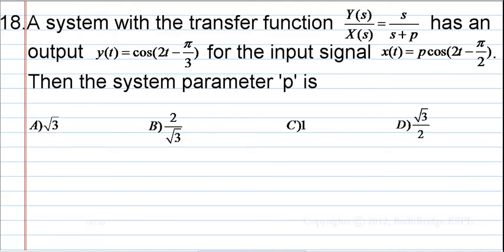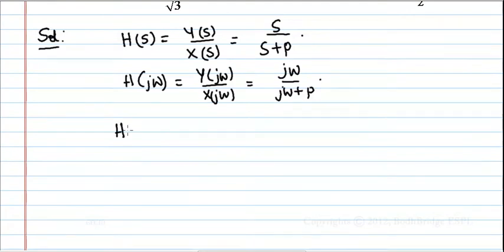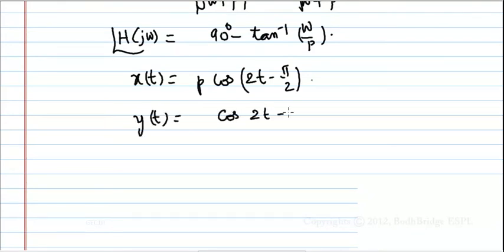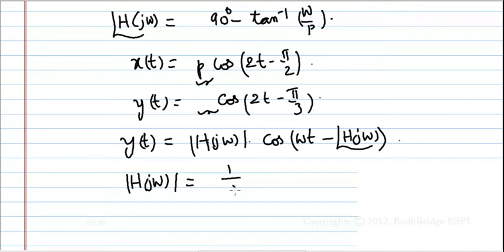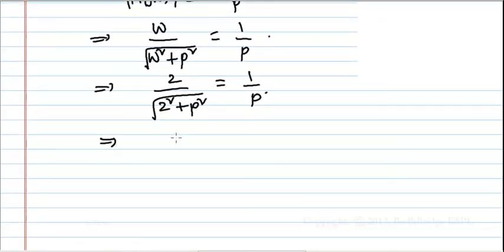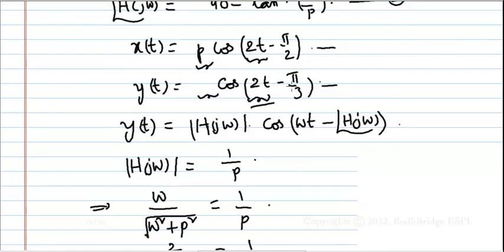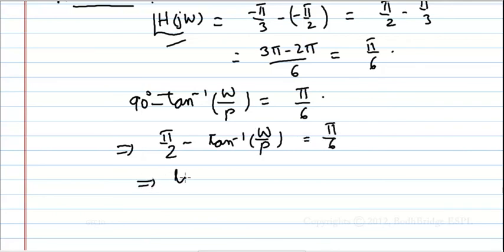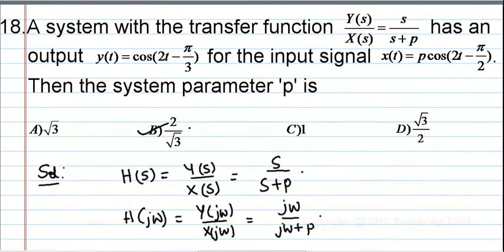Question 18 EC 2010